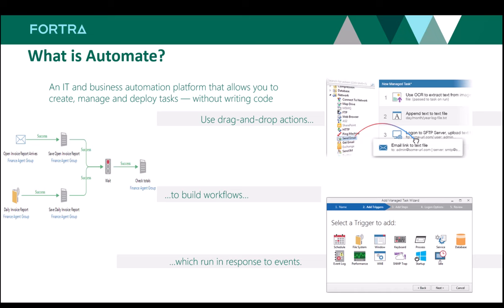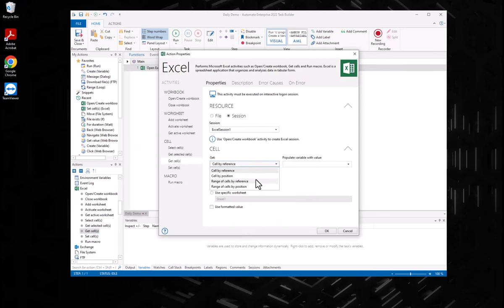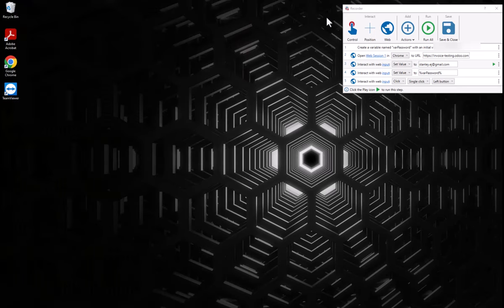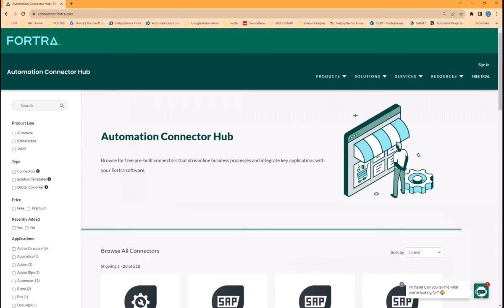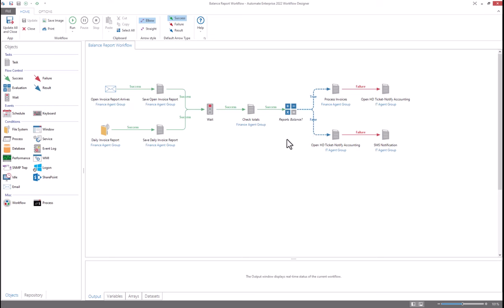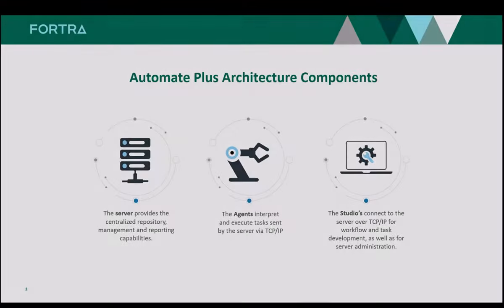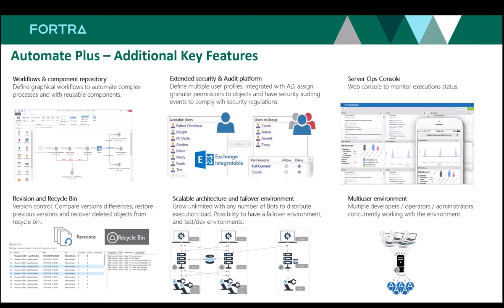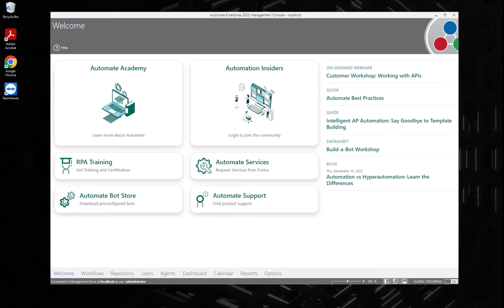Fortra's Automate - 5 Minute Demo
See for yourself how Automate streamlines your tedious IT and business tasks. From robotic desktop automation (RDA) and robotic process automation (RPA) to business process automation (BPA), Automate does it all.